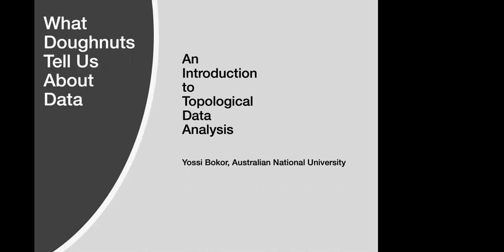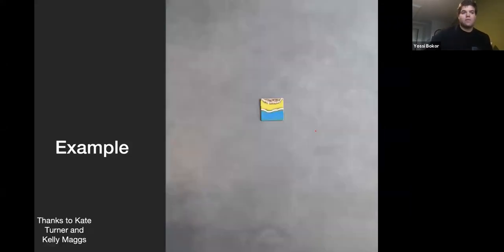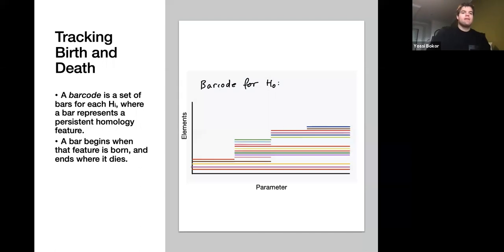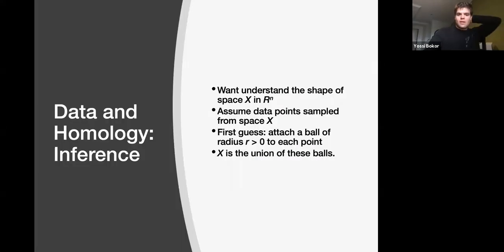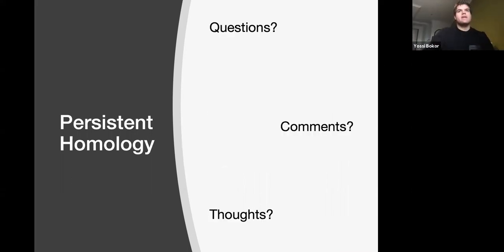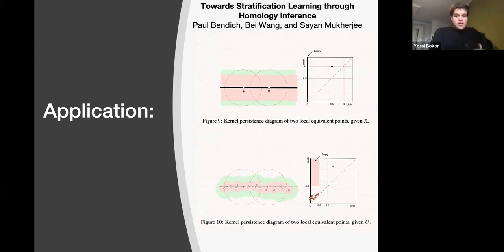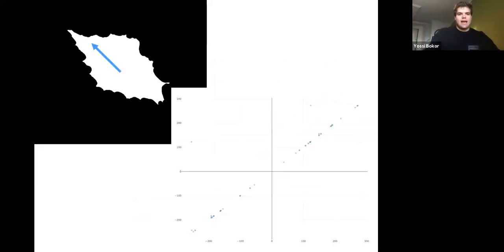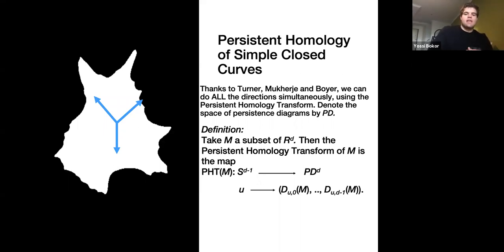Yossi Bokor, June 11, 2020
An Introduction to Topological Data Analysis

Presented in Graduates Reminisce Online On Topology (GROOT) on June 11, 2020